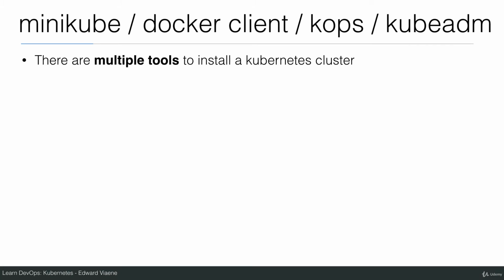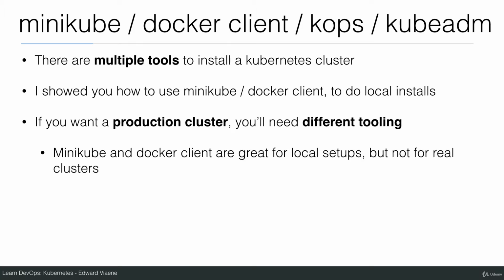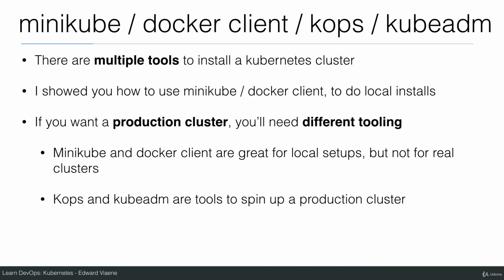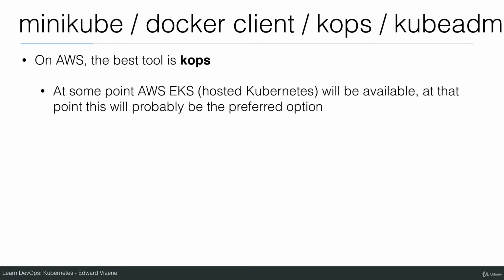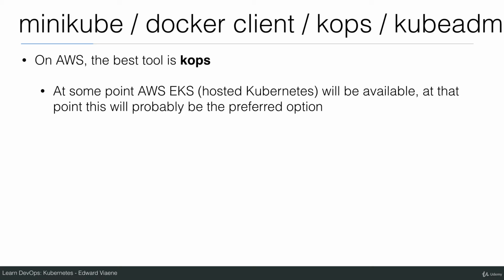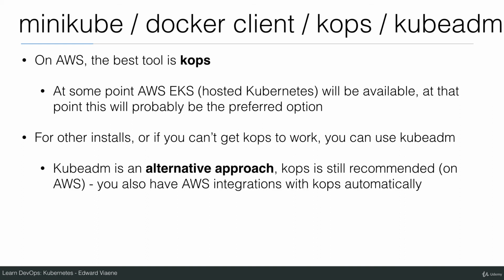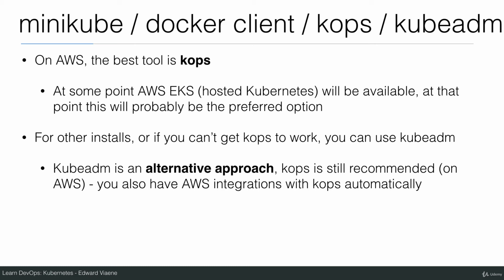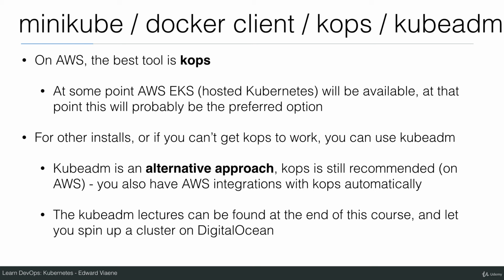Minikube vs Docker Client vs Kops vs Kubeadm